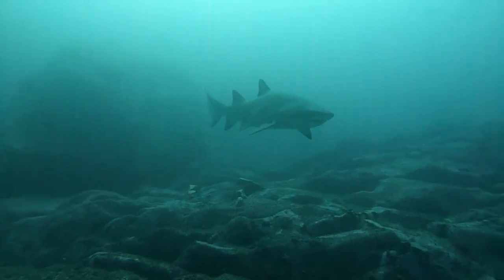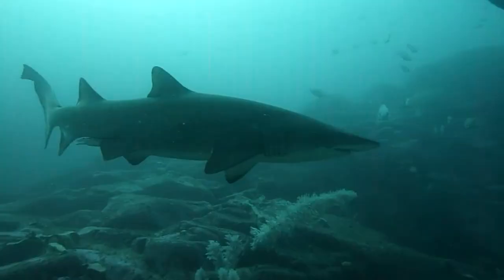Facts: The Sand Tiger Shark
Quick facts about this large shark that gulps air to maintain neutral buoyancy. The sand tiger shark (ragged tooth shark, gray nurse shark, Carcharias taurus, grey nurse shark). Sand tiger shark facts!

Compagno, Leonard J. V.. Sharks of the World: An Annotated and Illustrated Catalogue of Shark Species Known to Date. Italy, Food and Agriculture Organization of the United Nations, 2001.
By Chris_huh - Compagno, Leonard; Dando, Marc &amp; Fowler, Sarah (2005). Sharks of the World. Collins Field Guides.
By The original uploader was Jlencion at English Wikipedia.